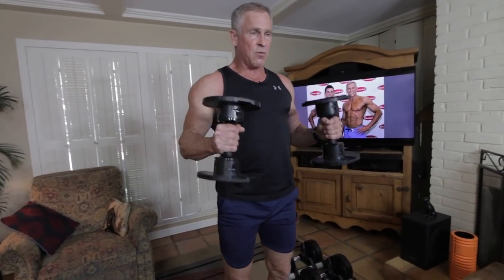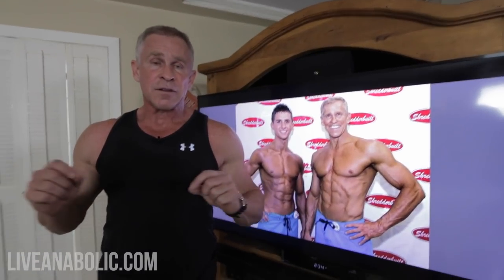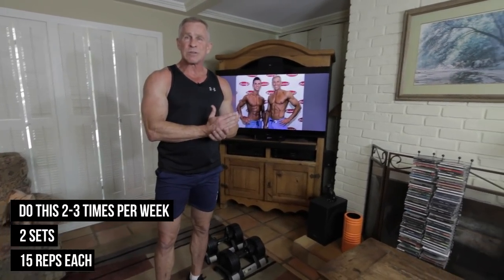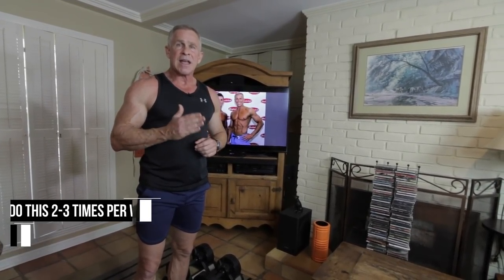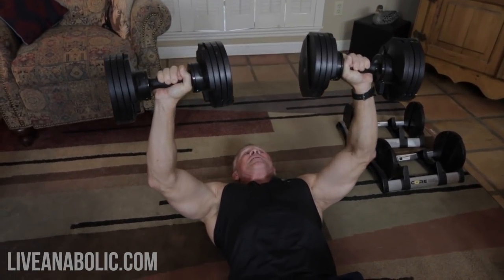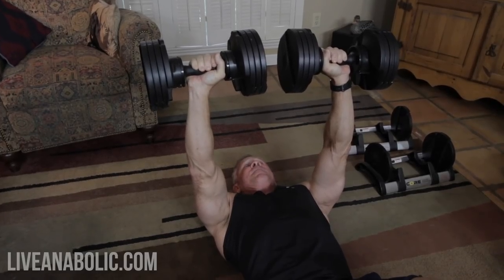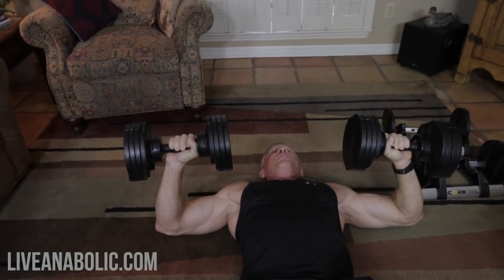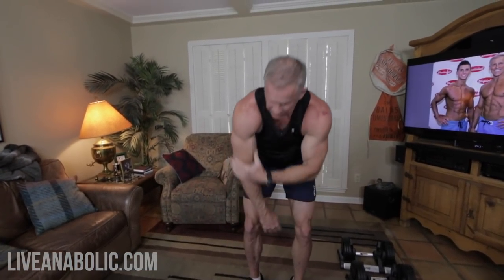BEST Full Body Dumbbell Workout At Home For Beginners (Build Muscle At Home!)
For all you beginners out there trying to workout from home...I have a great full body dumbbell workout for you, and stick around to the end because I am going to give you a tip that will help motivate you and supercharge your workouts. If you have something to motivate you or a goal to look forward to, that is going to help in wanting to achieve your goals. Now let’s get started with the workout in this full body dumbbell workout at home for beginners.

This workout is going to consist of 6 different exercises that targets all the muscle groups in our body. I want you to do 2 sets  of 15 reps for each exercise, and you can do this workout 2-3 times a week. It will not push you too hard for beginners, and if you need to increase the intensity of this workout you can increase the reps or sets.

Exercise #1: CHEST PRESS. For this exercise lay on the floor. This is great for beginners because the floor limits your range of motion and will act as a spotter for you. The weight rests on your elbows right before you start the exercise. Control the weight on the way up and down. Avoid having your elbows touch the floor during the exercise to avoid giving your chest rest during the exercise.

Exercise #2: LATERAL RAISES. You don’t need to start with a lot of weight. Try to bring your elbows to shoulder height. If your shoulders don’t allow you to go up that high, that is okay, go as high as your body lets you. You are going to feel a great burn in your shoulder from this exercise. Make sure to utilize slow and controlled movements throughout the whole range of motion.

Exercise #3: SQUATS. Take a shoulder width stance, hinge at the hips, and squat done. Make sure to look straight ahead and not down because looking down can cause you to round your back. You can either do it with the dumbbells next to your sides, or you can have a slightly wider stance and bring the dumbbells up to your shoulders.

Exercise #4: HAMMER CURLS. We are going to do both sides at the same time. Make sure to use a slow tempo and control the weight on the way up and down. Squeeze the bicep to get the weight up, don’t use momentum and swing your arms to get the weight up.

Exercise #5: DUMBBELL ROWS. When you pull the dumbbell up, pull straight back with the initial movement starting at the elbow. Put your opposite hand on your knee to help with balance. Hold the weight at the top of the movement for a couple of seconds if you need to increase the intensity of this exercise.

Exercise #6: SKULLCRUSHERS. Make sure to control the dumbbell throughout the whole range of motion. Do not let the dumbbells touch the ground at the bottom of the movement. Try to keep your elbows in the same position throughout the whole range of motion.

Like I said, I have a tip just for you on how to get motivated and supercharge your workouts. TAKE PICTURES AND DOCUMENT YOUR JOURNEY. You need to keep track of your progress because looking in the mirror, you might not be able to see your progress. However, your progress pictures will help you see the results and motivate you to keep pushing yourself.

Alright guys, that wraps up this video tutorial for a full body dumbbell workout at home for beginners.